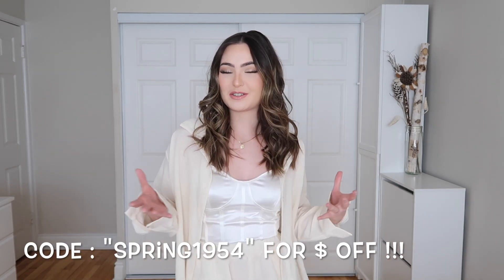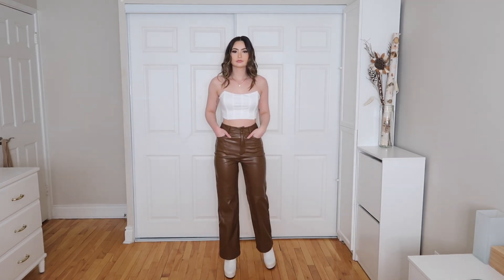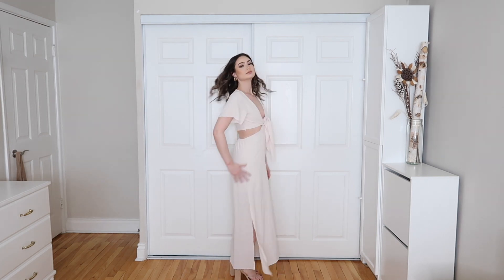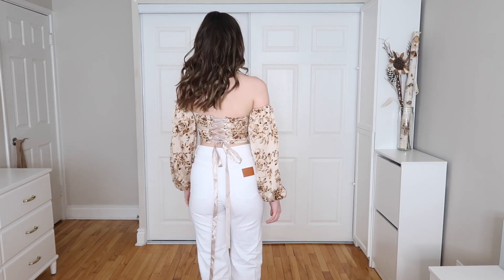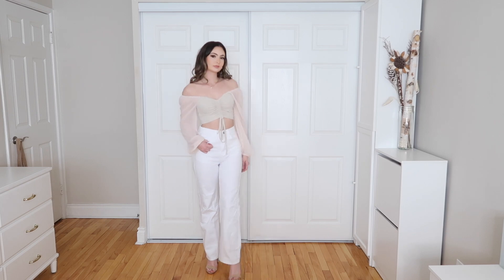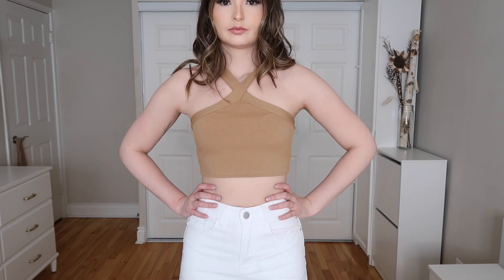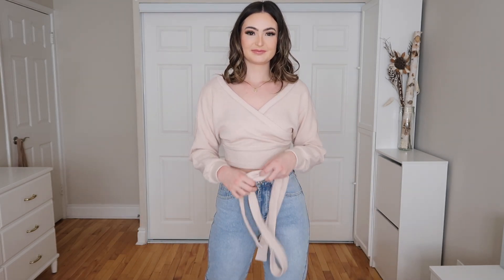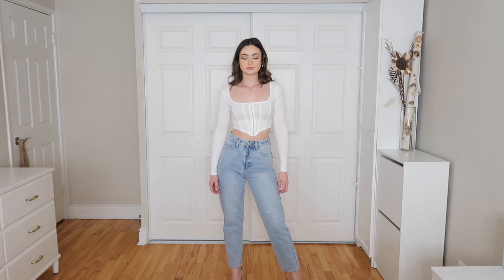SHEIN spring sale try on haul!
This season's hottest picks at even hotter prices!

☆Outfit 1
Chain Detail Silky Bustier Cami Crop Top 2273364
Slit Hem Longline Blouse & Wide Leg Pants Set 2273389

☆Outfit 2
Zipper Fly Palazzo PU Pants 1658922
Solid Crop Tube Top 1896248

☆Outfit 3
Plain Open Front Kimono 3252417

☆Outfit 4
Tie Front Split Hem Dress 2519910

☆Outfit 5
Square Neck Slit Hem Rib-knit Dress 1866668

☆Outfit 6
Solid Scoop Neck Split Thigh Dress 3204081

☆Outfit 7
Off Shoulder Floral Print Lantern Sleeve Crop Top 5727057
High Waist Patched Detail Wide Leg Pants 2846811

☆Outfit 8
Sweetheart Neck Drawstring Lantern Sleeve Crop Top 5495122

☆Outfit 10
High Waisted Zip Up Mom Fit Jeans 4310801
Surplice Neck Batwing Sleeve Belted Tee 7018222

☆Outfit 11
Sweetheart Neck Lantern Sleeve Crop Top Sweetheart Neck Lantern Sleeve Crop Top 3966206

☆Outfit 12
Hook And Eye Asymmetrical Hem Crop Tee 3188769